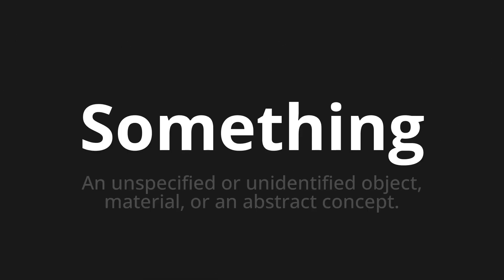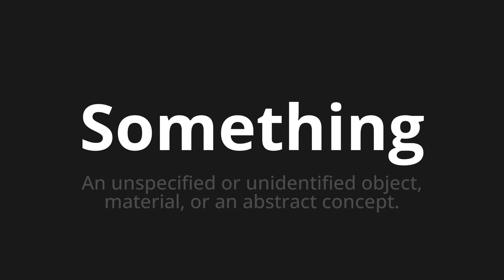How to pronounce Something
Master the Pronunciation of 'Something Which Means Something' - which means : ANPECIFIED OR UNIDENTIFIED OBJECT, MATERIAL, OR AN ABSTRACT CONCEPT. 📝 with @PortuguesePronunciation 🎓🗣️ - [Your Guide to Portuguese]

Learn to pronounce 'Something' perfectly in Portuguese with our easy and engaging tutorial by @PortuguesePronunciation! 📖📽️ In this comprehensive video, we provide you with native speaker examples 🗣️👂 and phonetic breakdowns 🎵 to ensure you get the pronunciation just right.

How to say Something in Portuguese